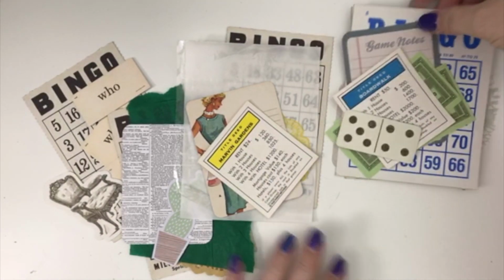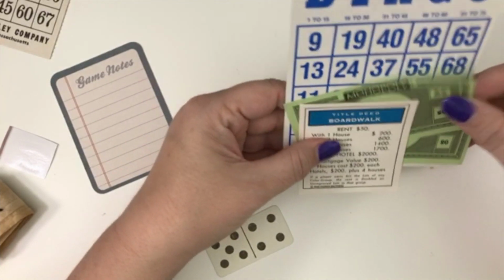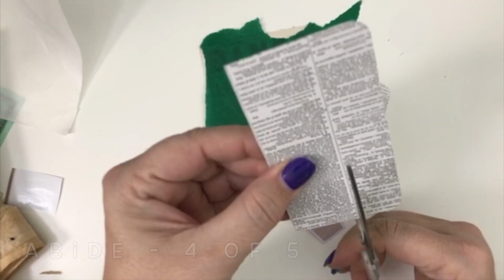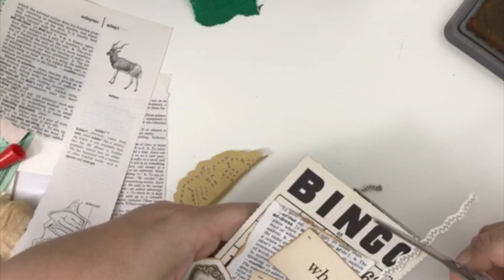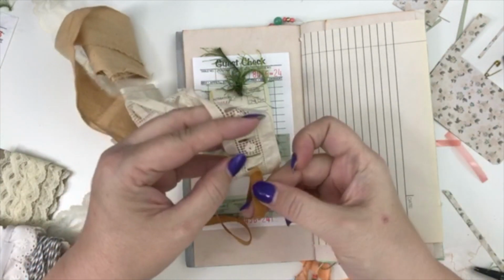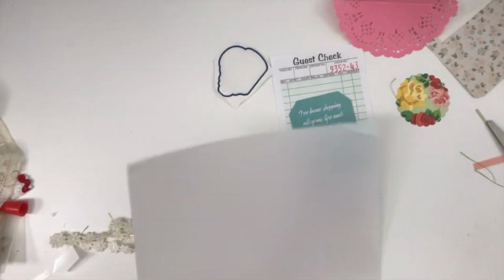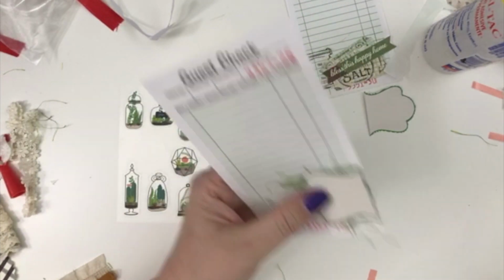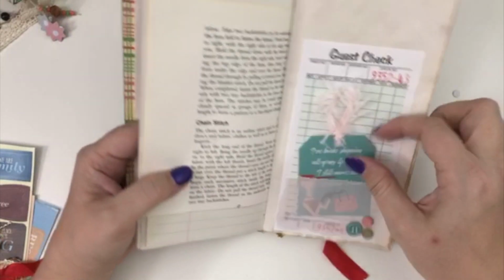Journal with Me: 5 Journal in 5 days - Let’s Alter Bingo Cards & Guest Checks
Day 5: Uploading on February 7th - Let’s Flip Through Them!

Check out her channel - Tell Cheaply Chic - Lynette “Hi” from me!

Mail package:
Crystal B.